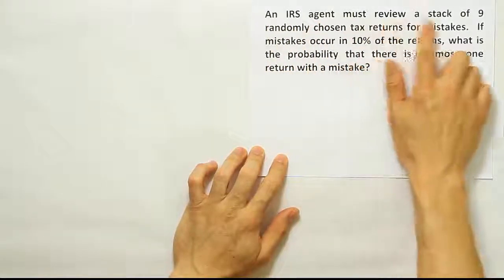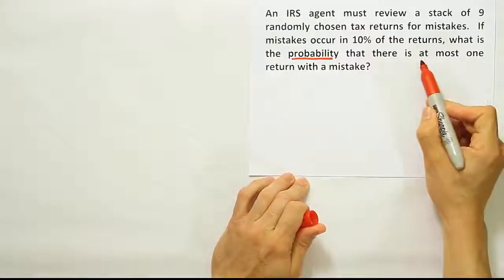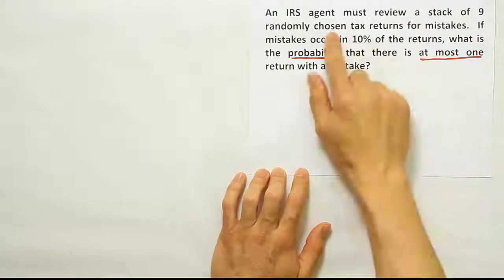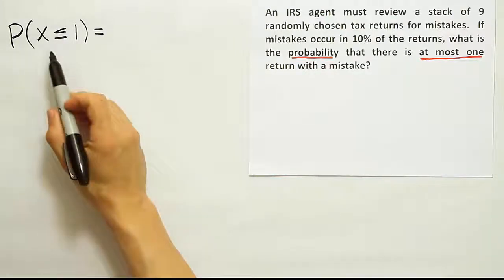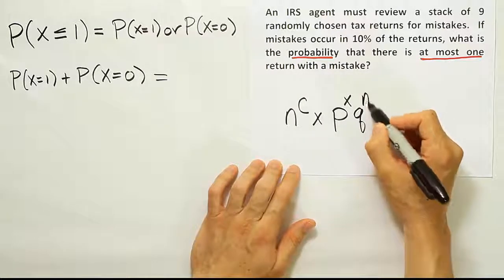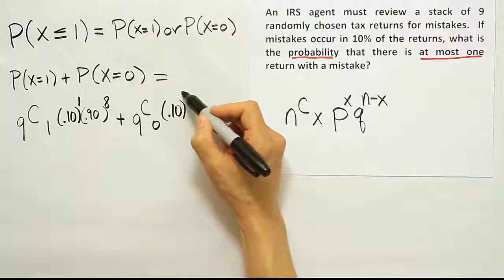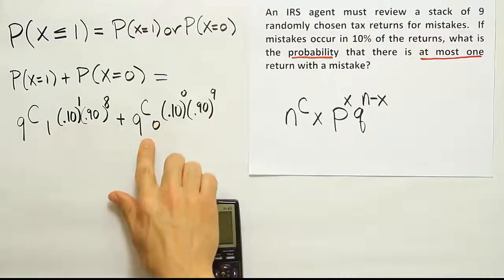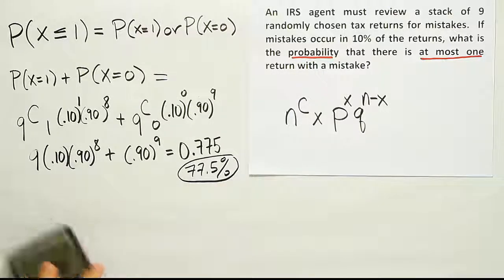Applying the binomial probability formula: the cumulative case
In this video, we calculate a set of probabilities using the binomial probability formula, and then we sum the results. When looking for the probability that a binomial random variable x takes on a range of values, the binomial formula can be used repeatedly to generate each of the individual probabilities needed. The results are then added together to get the total probability.